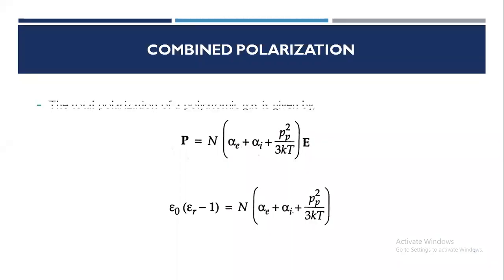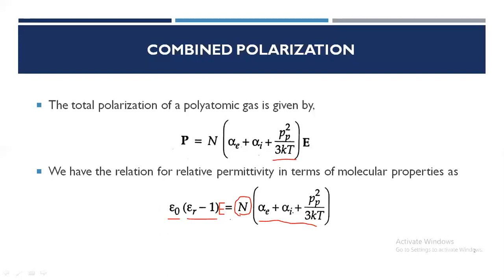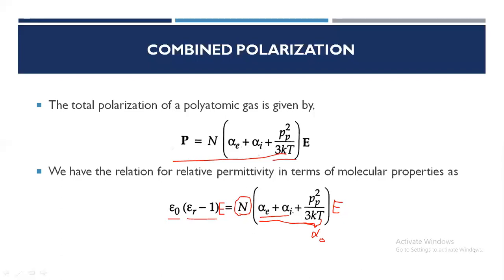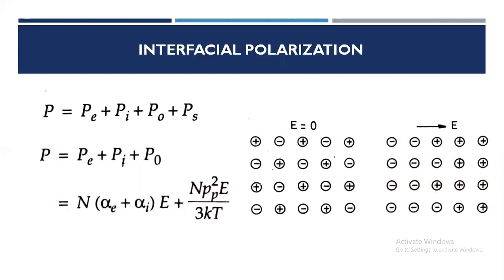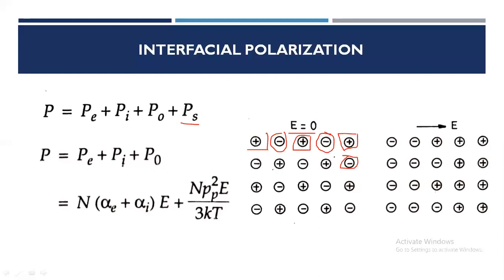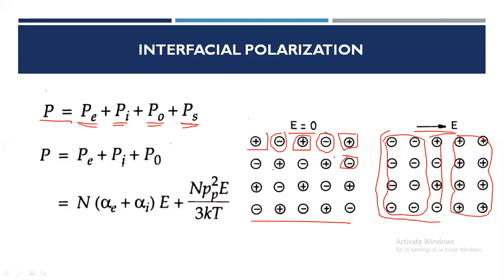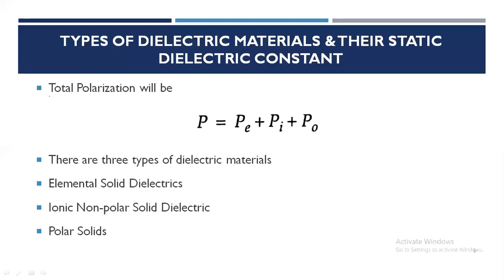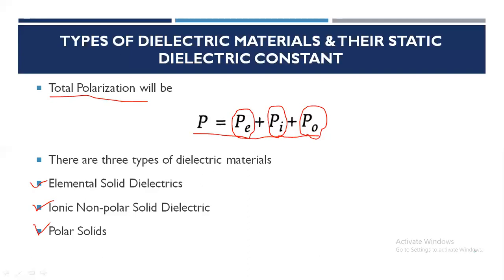Electrical Engineering Materials | Part-XXX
This video contains Combined Polarization, Interfacial Polarization, Types of Dielectric Materials & Their Static Dielectric Constant